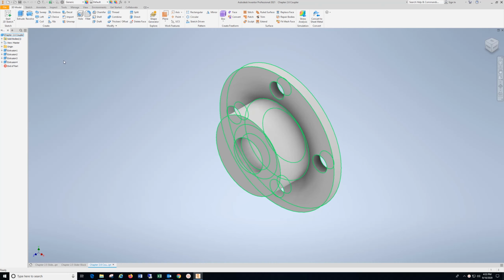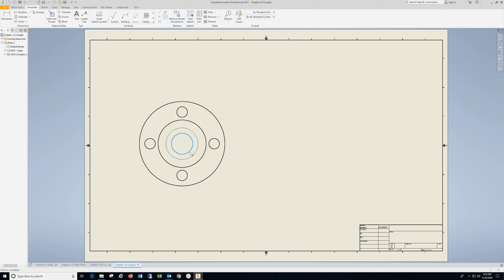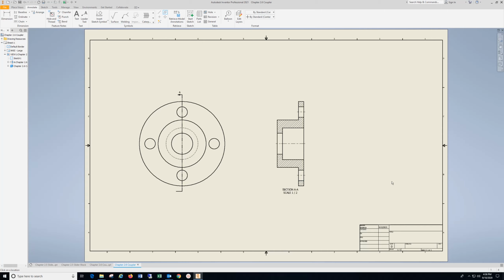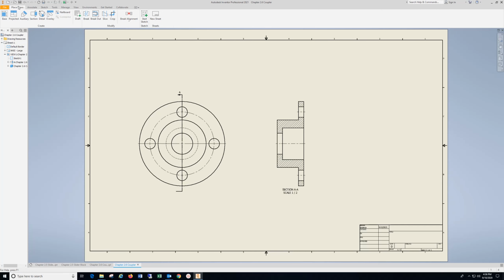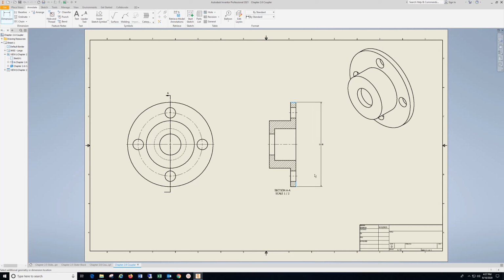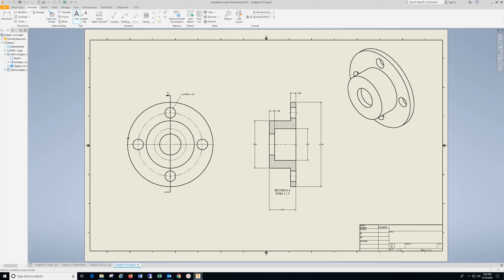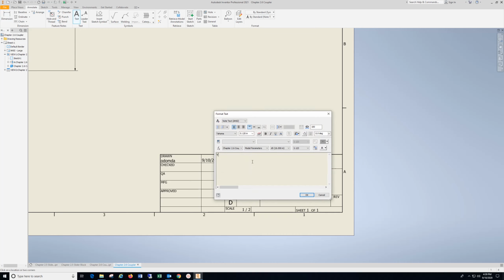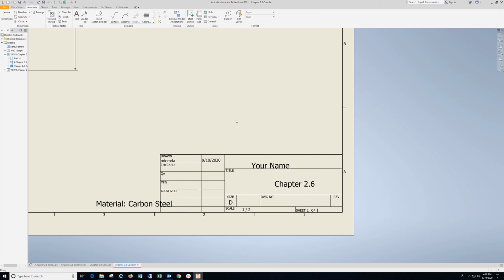Chapter 2 6 Coupler